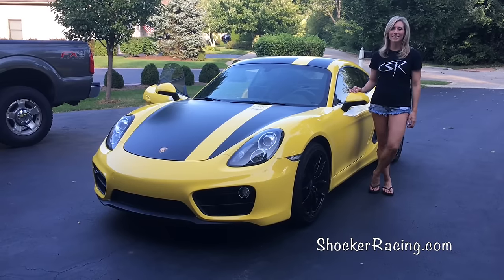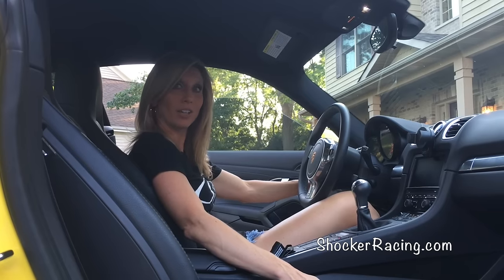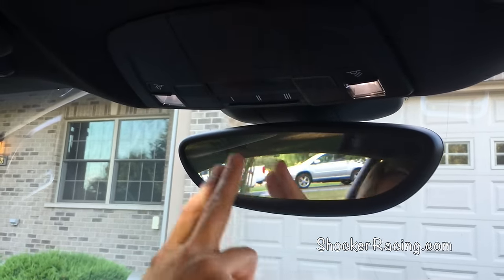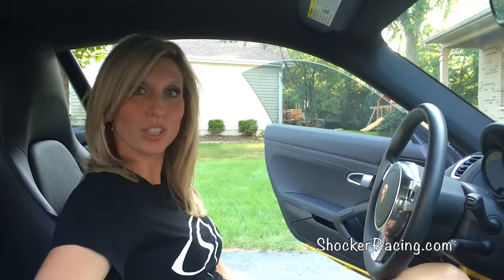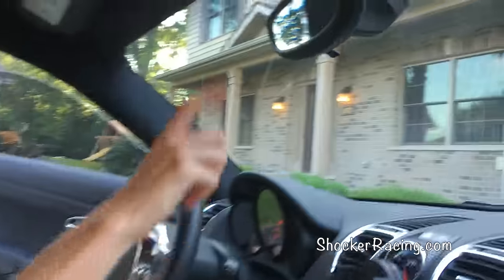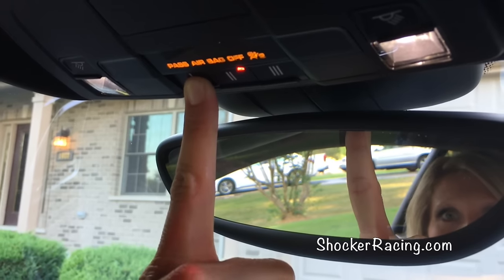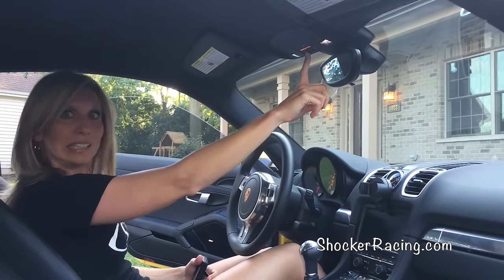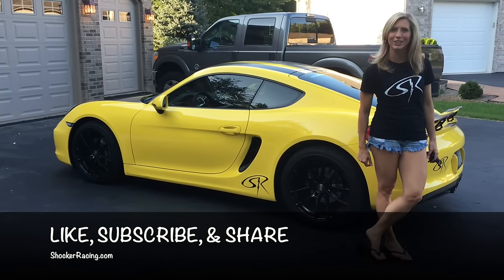Porsche Cayman Garage Door Opener Programming Part 1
How to program the Homelink Garage Door Opener on a Porsche Cayman 981.  Mrs Shocker Racing shows step by step instructions on how to reset and reprogram the Homelink Garage Door Opener on a 2016 Porsche Cayman 981.  ***Once you program the car (like we did in the video), some openers will require you then go through the "learn a new remote" sequence with your garage door opener, using the CAR as a new remote. Click here for our Part 2 Video that shows this process